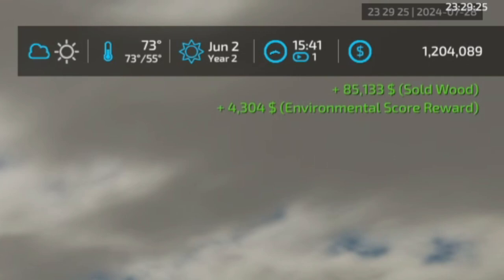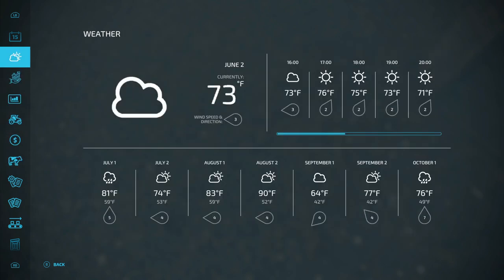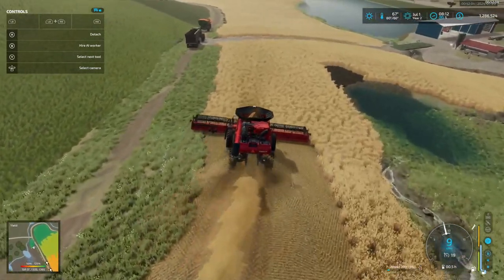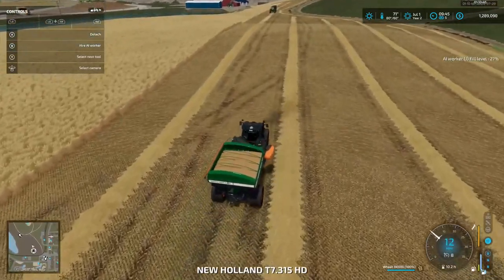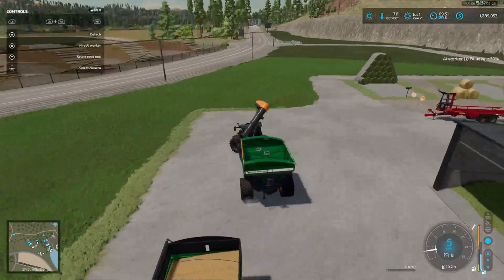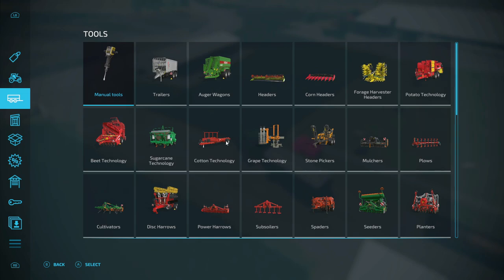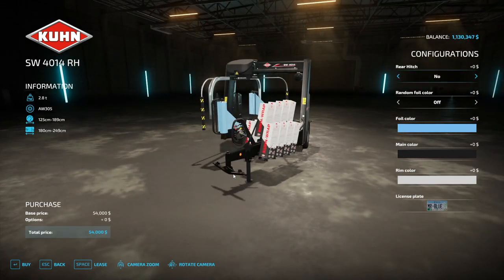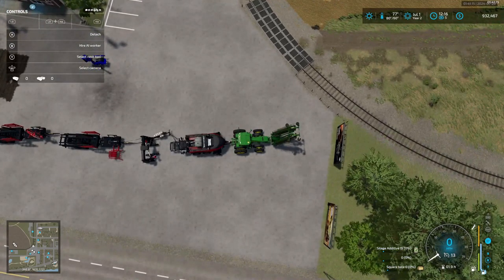Silverrun Forest Ep. 40, Farming Simulator 22, Finally Harvesting The Wheat Field!!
CASH-APP: $TommyMillerVlogs

My Mail:
Tommy Miller
57 Trailer City Road
Luxora, AR 72358